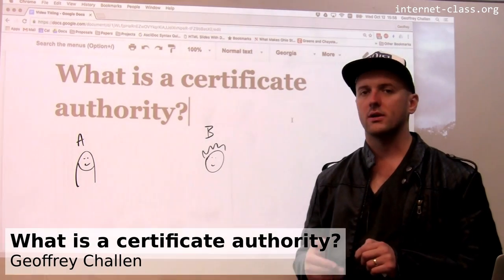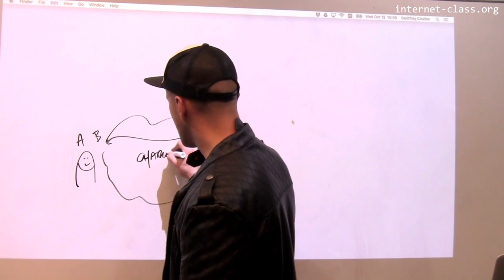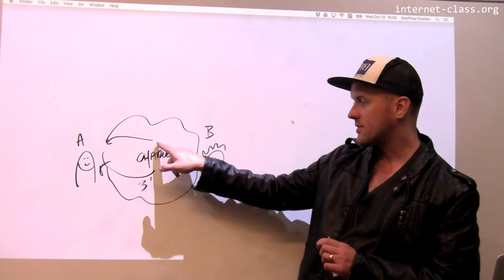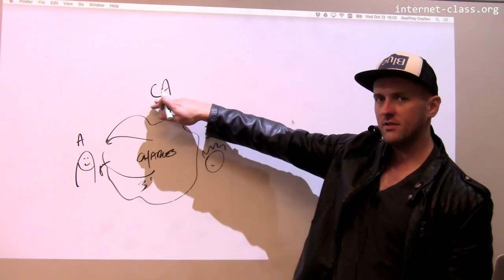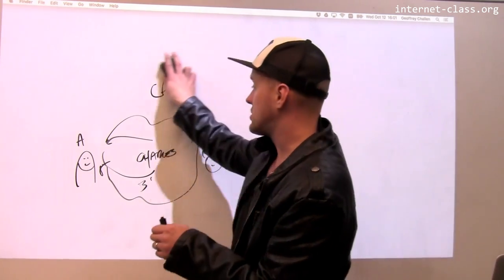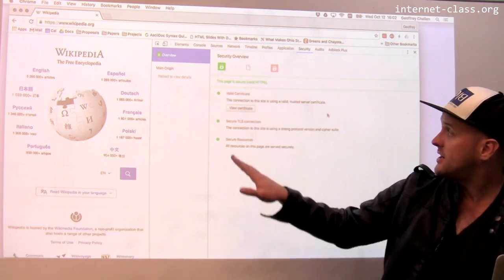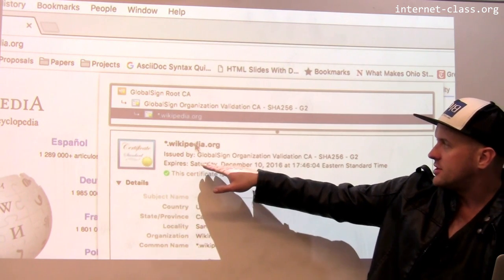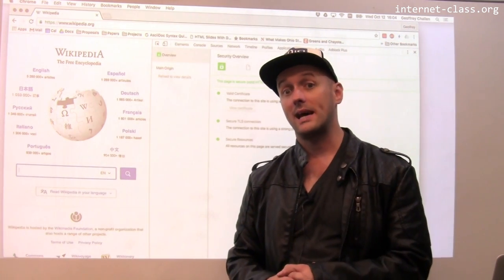What is a certificate authority?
Establishing a secure communication channel is important—​but how do you know you are communicating with the right entity? The structure of the internet makes it easy to launch so-called man in the middle attacks. This allows even secure communication channels to be established with the wrong site or computer. Alternatively, phishing attacks may try to confuse users by mimicking the look and feel of websites they are used to—​like their bank’s site. On the web this problem is solved using so-called certificate authorities. A small number of trusted entities provide a basis on which the legitimacy of other sites can be established.